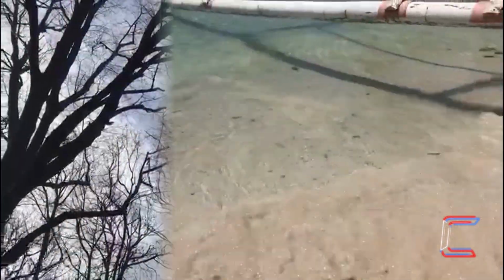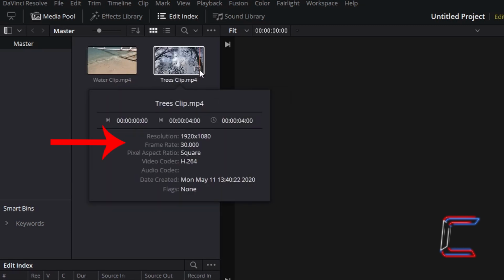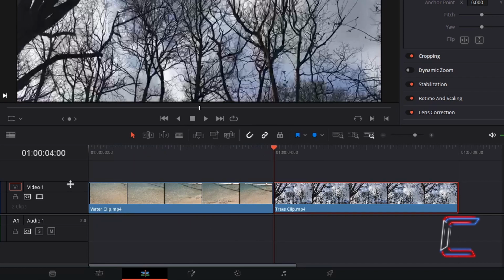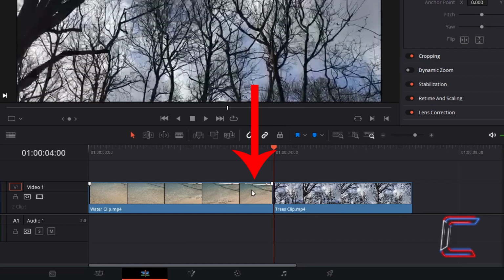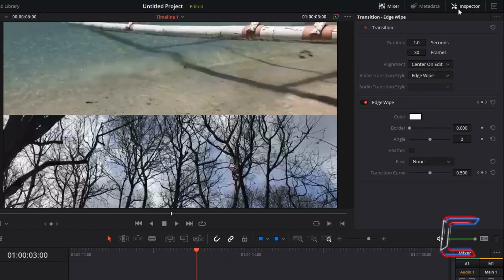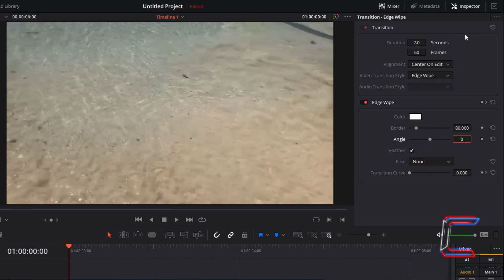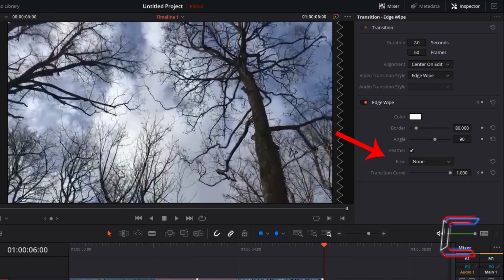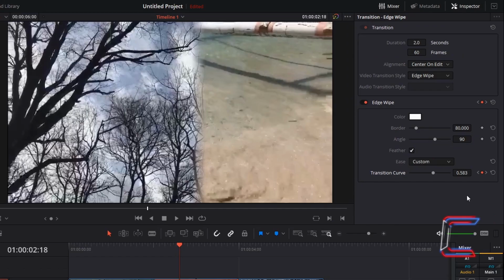How To Create An Edge Wipe Transition In DaVinci Resolve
DaVinci Resolve Tutorial #58. For this channel's 100th video, this tutorial focuses on how to reveal a subsequent clip in a video horizontally or vertically. DaVinci Resolve 16.2.1 is used in this tutorial.